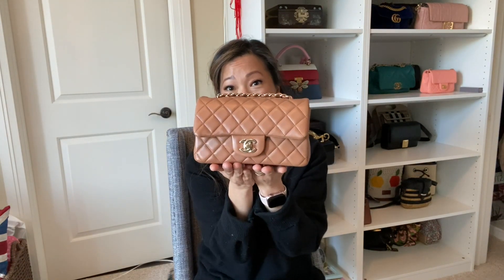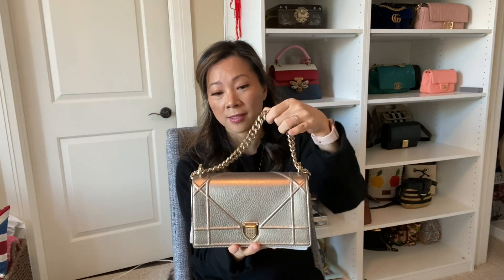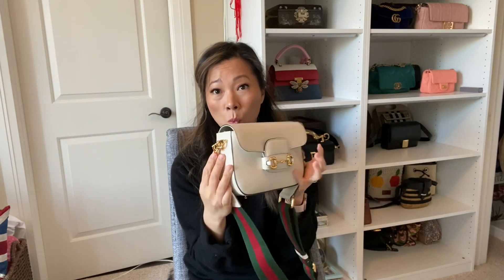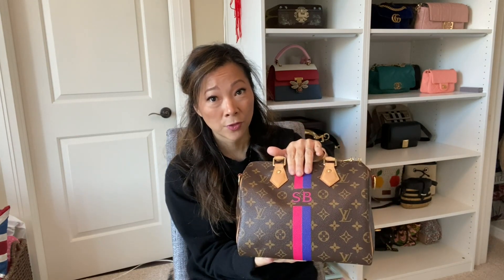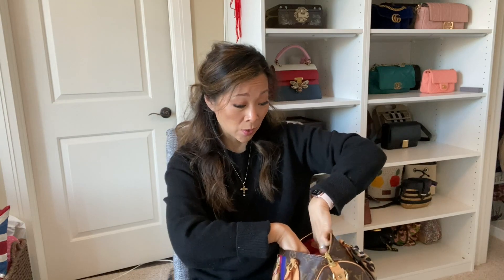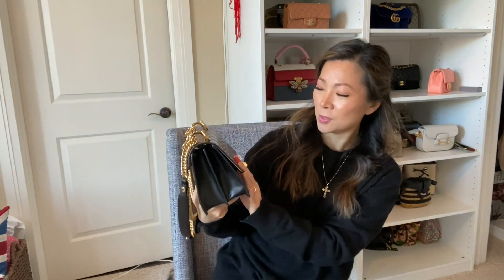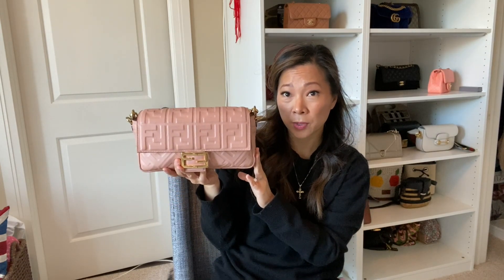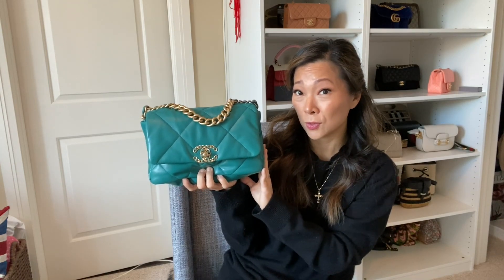MOST & LEAST USED LUXURY HANDBAGS OF 2022! CHANEL | FENDI | LV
I pride myself on wearing and rotating all of my handbags - unfortunately, there have been a few I've neglected last year. And a few I have favoured more in my rotation!

What’s up guys, thanks for visiting my channel. I typically do a mix of videos on my curated handbag collection and fresh styling ideas to help you make outfits with the clothes you probably already have.